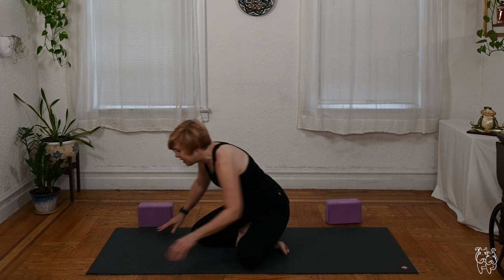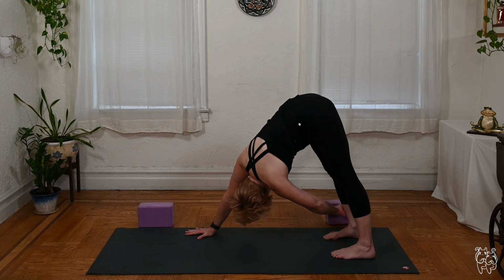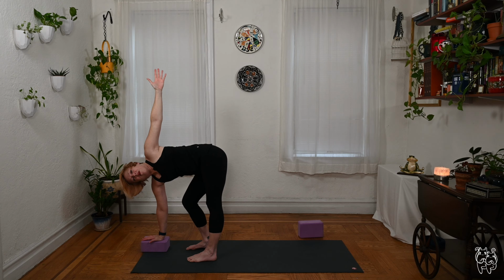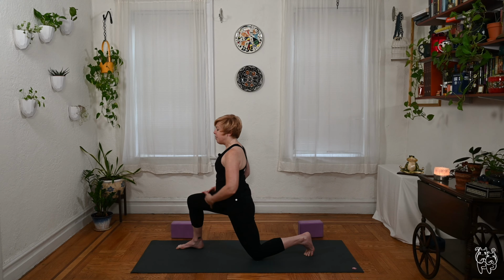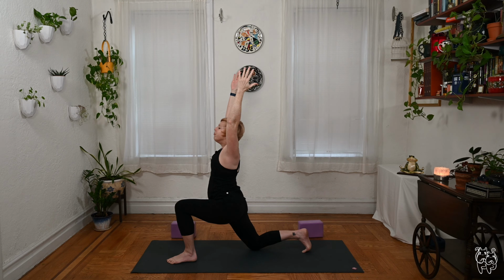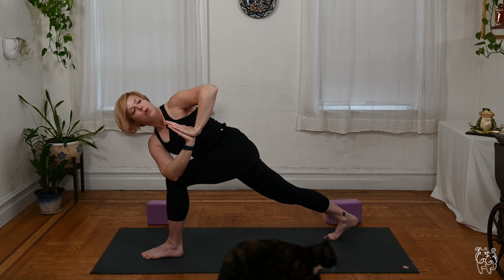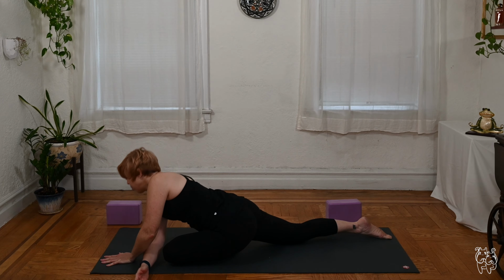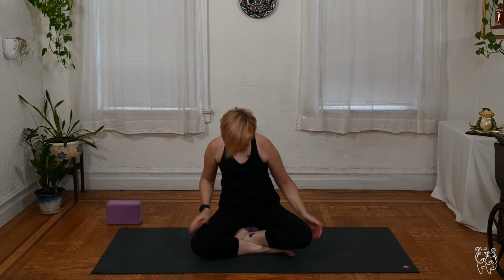Yoga for Back Care (Short Yoga Flow)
Detoxing through yoga happens when we focus on the breath and get the prana moving. Detoxing can be physical or mental: step on the mat and move with this short practice to help cleanse inside/out. Deep breaths help! Reach out with any questions or feedback (or even special requests in upcoming videos!). Class is for all levels; please modify as you see fit.

New content added on Sunday mornings. So check back each week!

***If you enjoy these videos and want to support community yoga, visit my Patreon page to become a Patron*** Your help enables me to continue publishing these yoga videos and other projects for YOU ($5 and $10 options available). Patronage includes early access to these weekly YouTube videos, Yoga on demand (unlimited access my library of 1-hour classes), eBooks, blog posts, plus discounts on upcoming workshops. Visit the link below for details:

for current schedule of LIVE Zoom classes and to LISTEN to the current Spotify yoga playlist (and yes, you can make requests!)